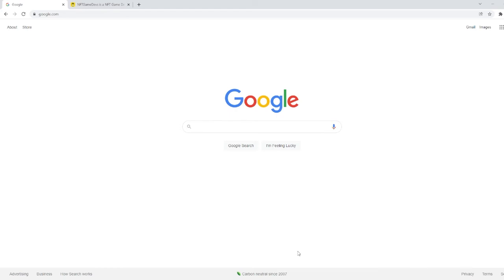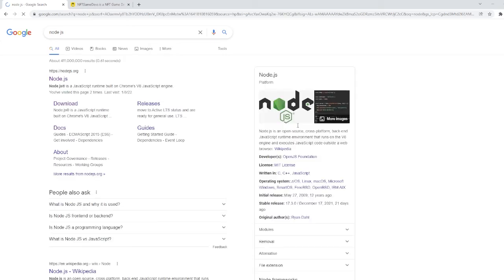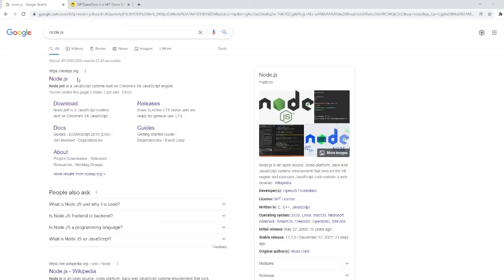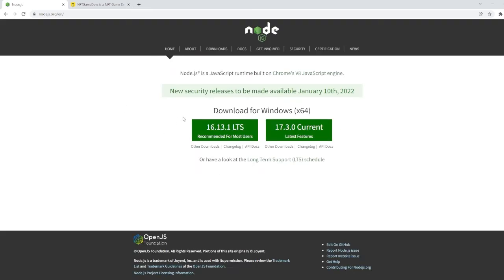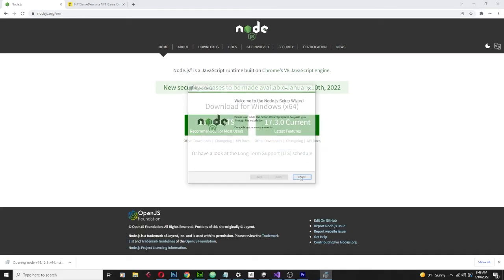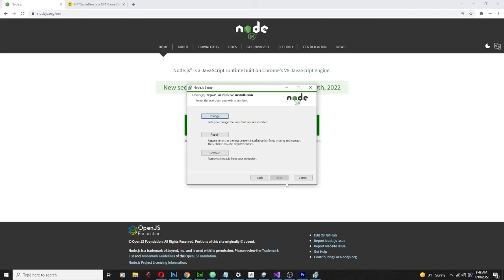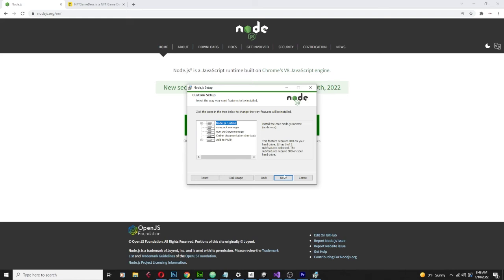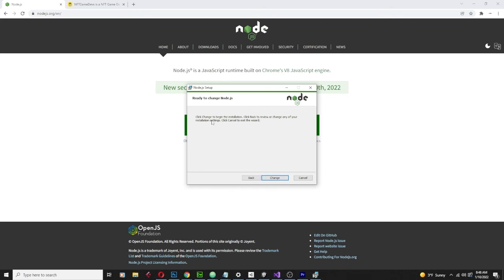Getting Started With Unity3D NFT Games And Solidity: Tutorial 1 Installing Node JS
Have you been thinking about creating your own metaverse or blockchain game, but have no idea on where to start? Join us as we cover A-Z on launching your very own 3D NFT Game. We will cover creating contracts, creating 3D Models, Rigging and Animation, Connecting Unity3D to Web3, Deploying a live project and more!!

Tutorial 1: Installing Node JS

In this video we will be going over how to install Node JS an intricate part of deploying our Solidity contract onto the blockchain.

DEPENDENCIES!!!